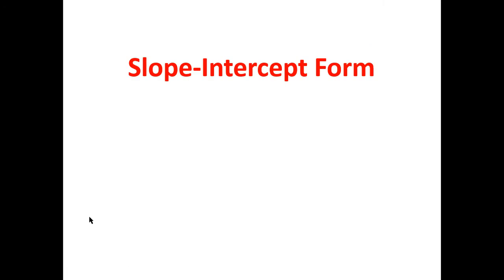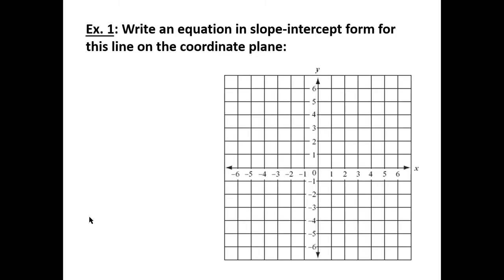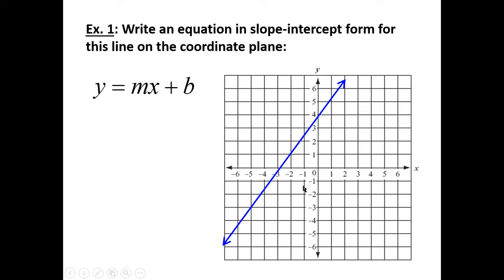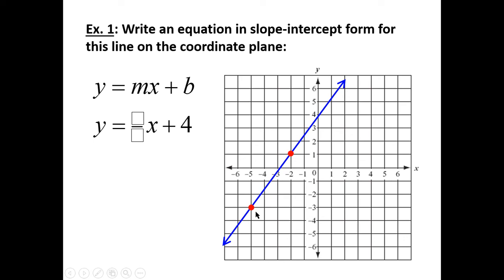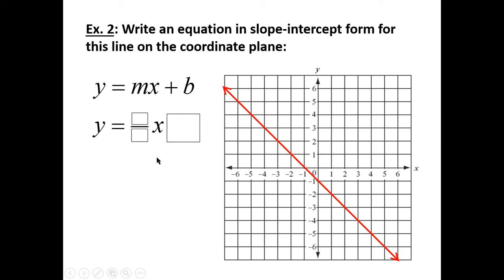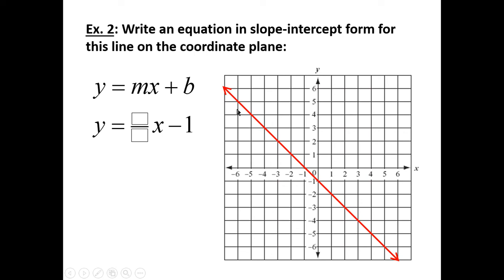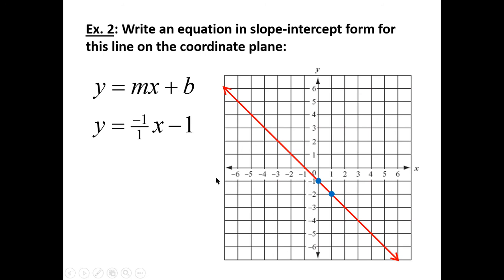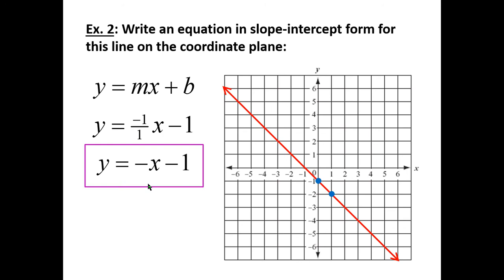Alg2 Sec2 4 video1